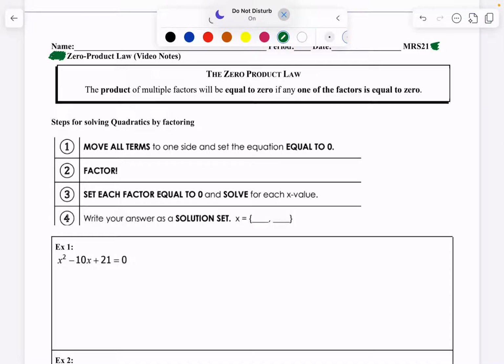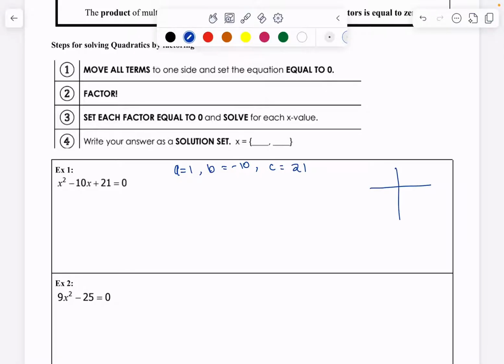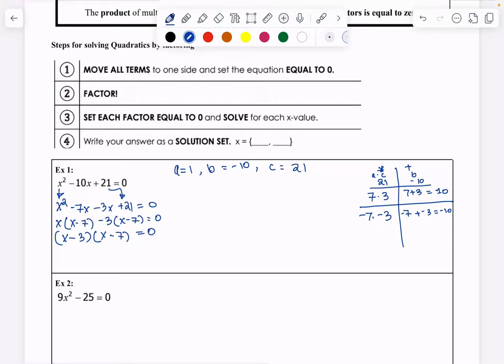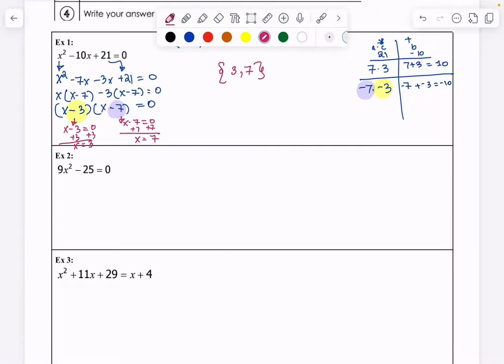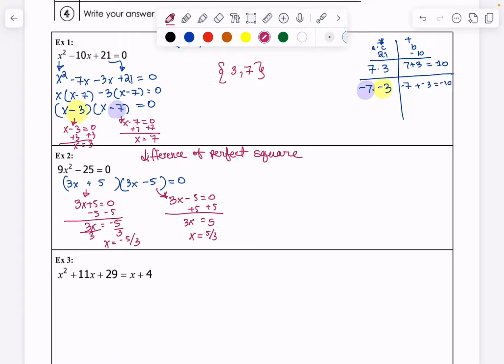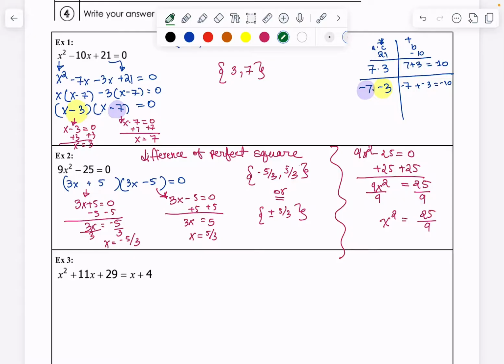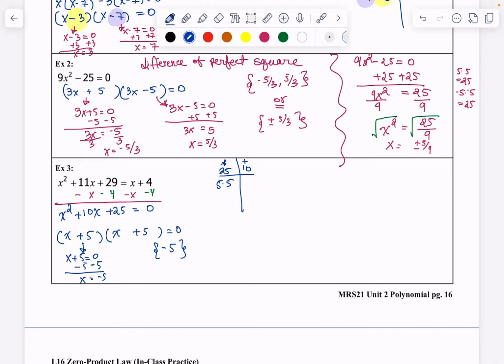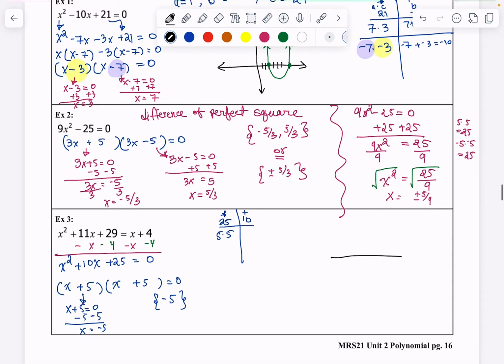Zero product law